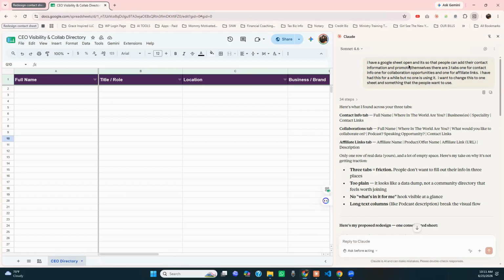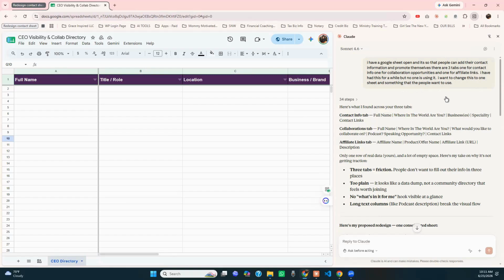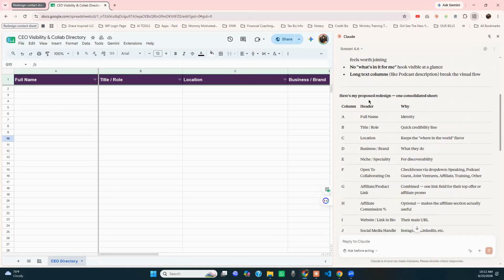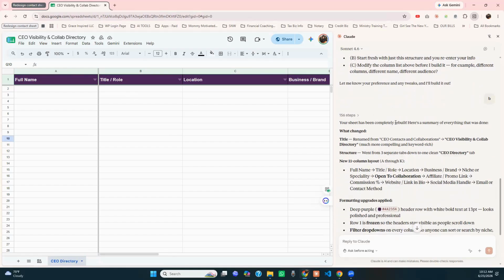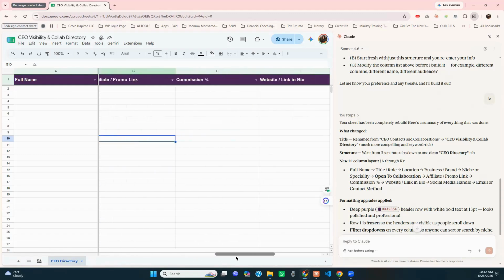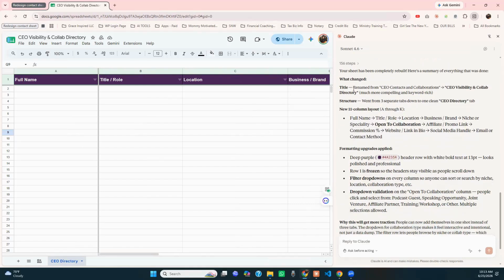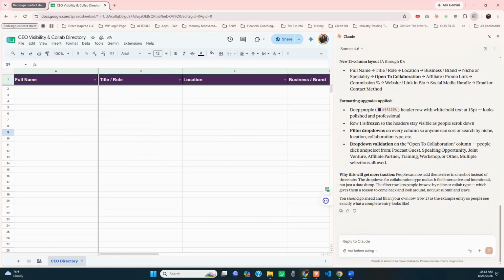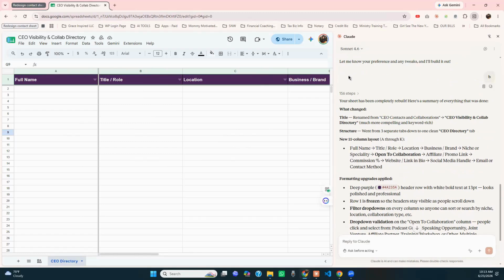Nobody Was Using My Google Sheet… So I Let Claude Redesign It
What if the problem isn’t your idea… what if it’s the experience?

In this video, I’m showing you how I used the Claude browser extension to completely rethink a Google Sheet I created for my Skool community.

The problem?
Nobody was using it. 😩

So instead of guessing what to change, I opened Claude, gave it access to what I had built, and asked it to analyze the experience like a community strategist.

Claude reviewed the sheet, identified why members probably weren’t engaging with it, and helped me redesign it into something simpler, more valuable, and easier to use.

In this walkthrough you’ll see:

✨ How Claude can review existing business assets
✨ How AI can improve your customer/member experience
✨ Why “more features” doesn’t always mean more value
✨ How Solo CEOs can use AI as a strategic partner, not just a content generator

If you’re sitting on old spreadsheets, courses, downloads, offers, or resources nobody is using… don’t throw them away.

Let AI help you rebuild them.
Lead the business. Live the life. 💕

🤖 Want your own AI powered assistant for your Skool community?
I created the AI Skool Assistant Guide to help creators, coaches, and community owners use AI to save time, increase engagement, and build smarter systems.

🎓 Want help building your AI-powered community, courses, and digital offers? Join us inside AI by Design Academy

I’m Dr. Tesha D. Colston, Certified AI Consultant and founder of AI by Design Co., and I help Solo CEO's, coaches and visionary entrepreneurs learn how to simplify their business with AI to build visibility, authority, and income online.

✨ AI tools & tutorials
✨ No-code business strategies
✨ Community & course creation
✨ Visibility and monetization with AI